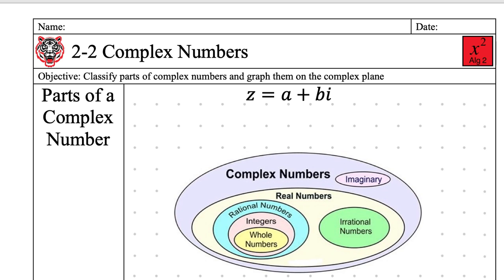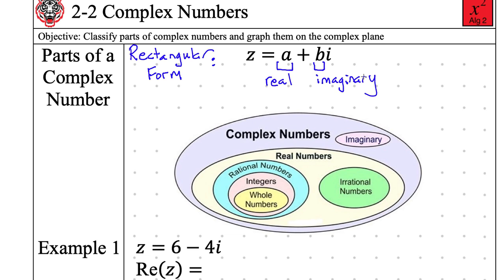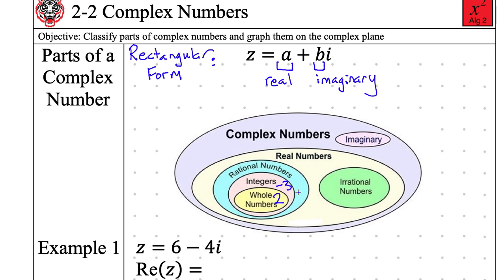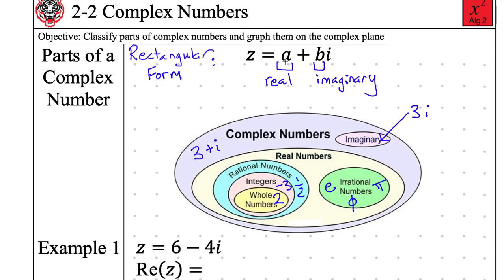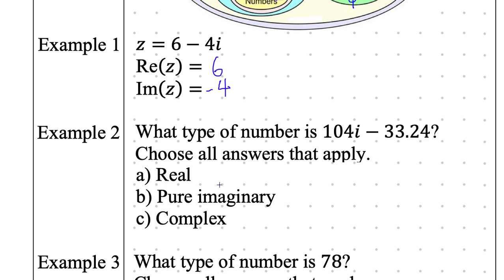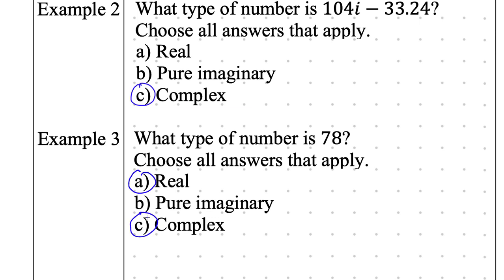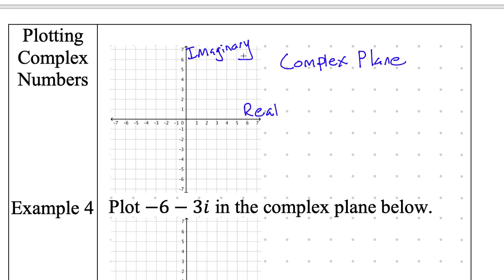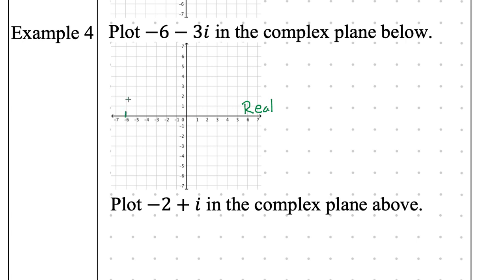Algebra 2 notes 2-2 Complex Numbers